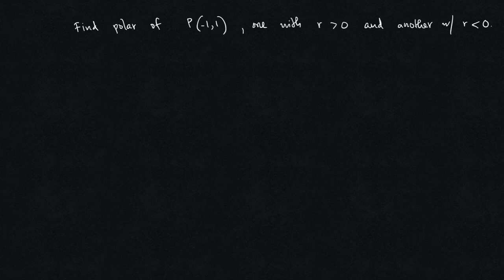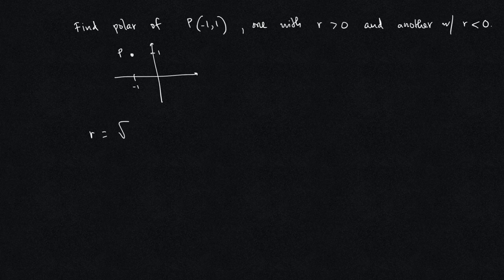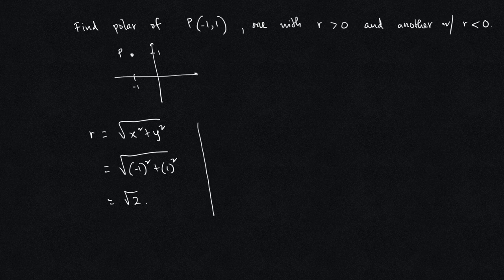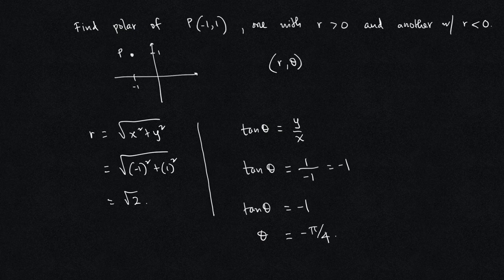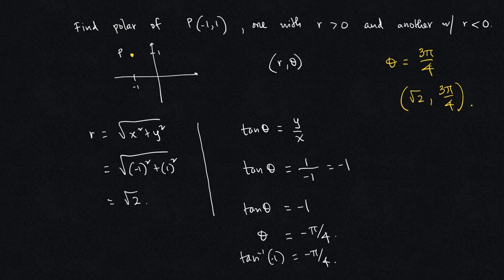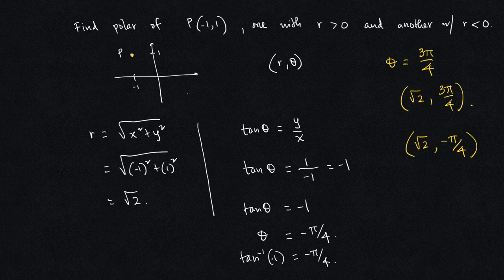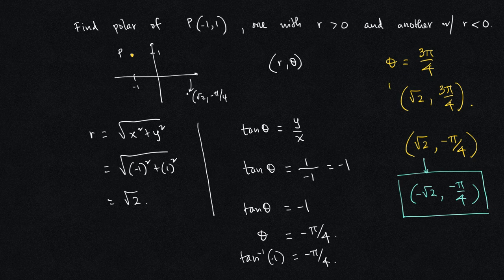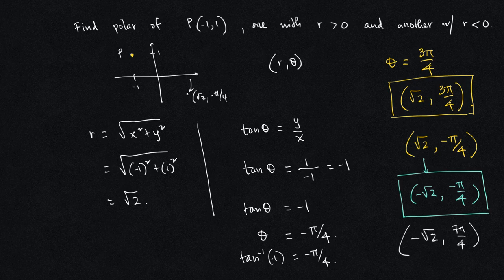Calc2s1003 rectangular point to polar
rectangular point to polar